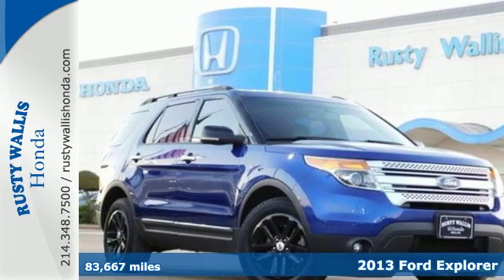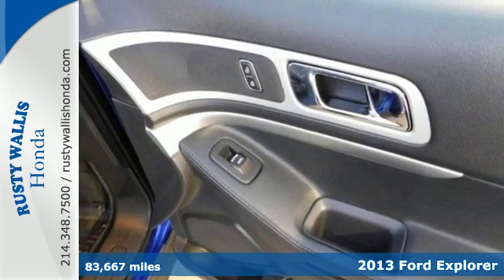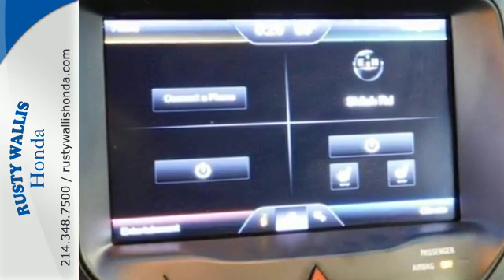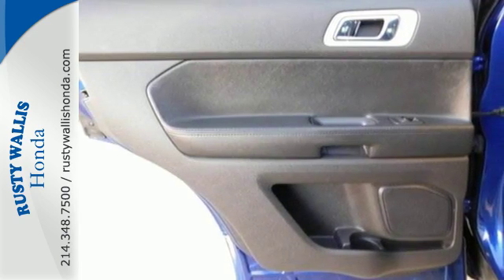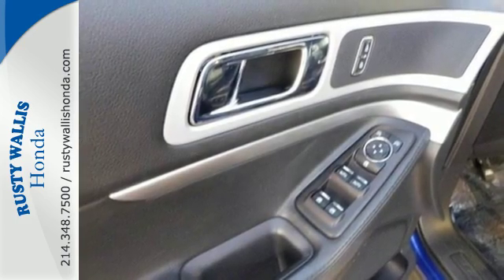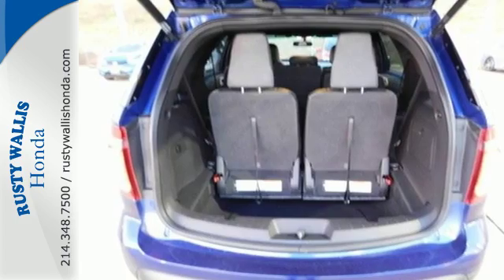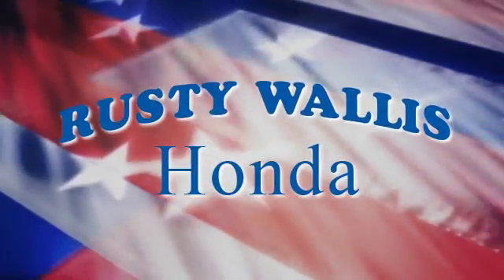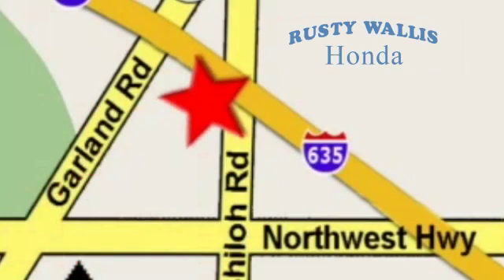2013 Ford Explorer Dallas TX Fort Worth, TX H7239 - SOLD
Year: 2013
Make: Ford
Model: Explorer
Trim: XLT
Engine: 6 Cyl - 3.5L
Transmission: Automatic
Color: Blue
Interior: Charcoal Black
Mileage: 83667
Stock #: H7239
VIN: 1FM5K7D88DGA70802

Address:
12277 Shiloh Road